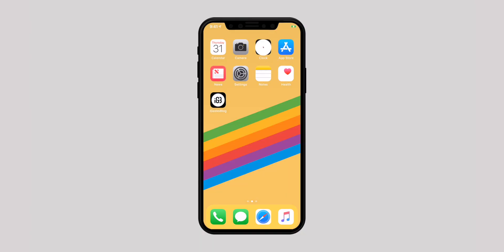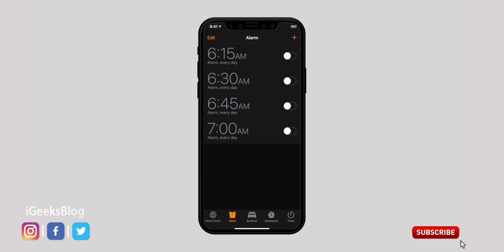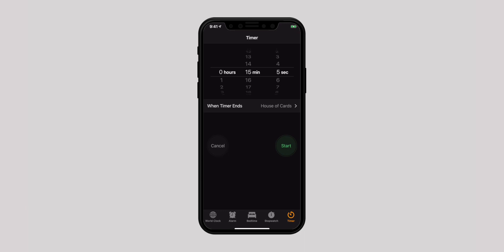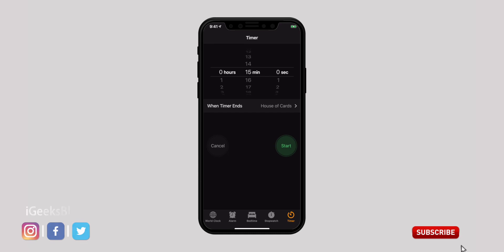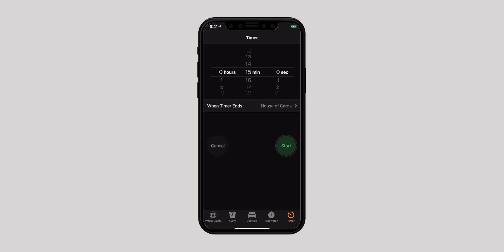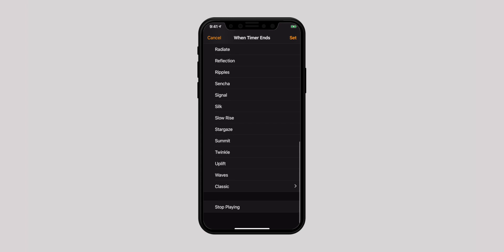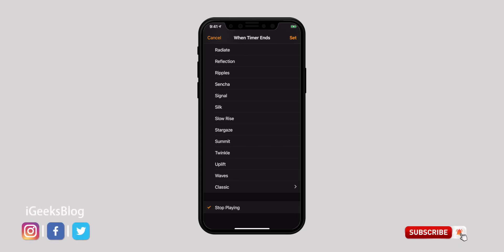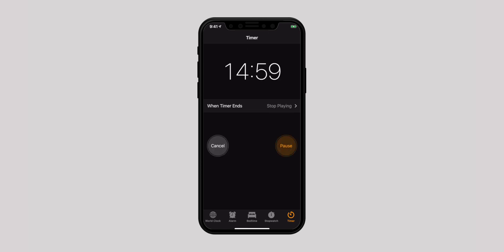Set a Timer to Stop Playing Music or Videos on iPhone and iPad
Have you ever imagined that you can set a timer to stop music and videos on your iPhone or iPad? Yes, you can. Watch this video to find that hack.

Or